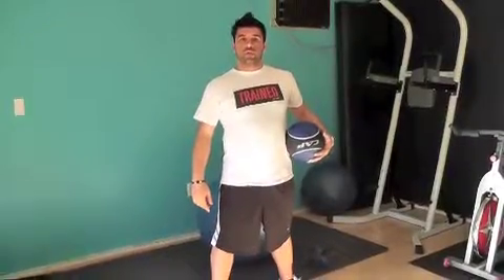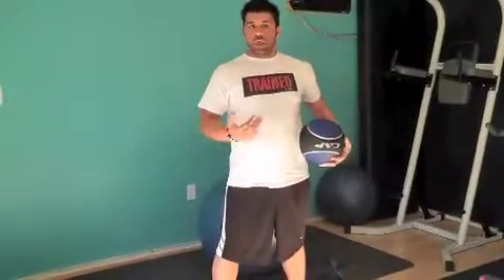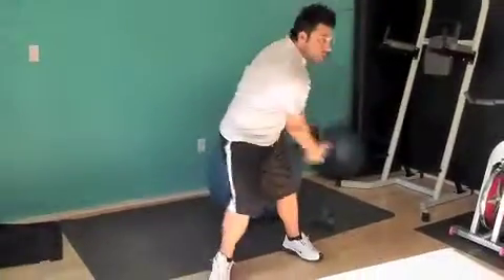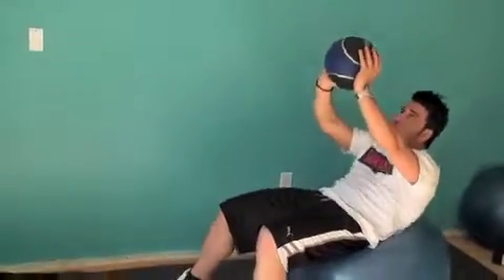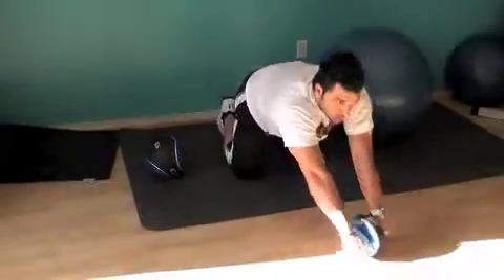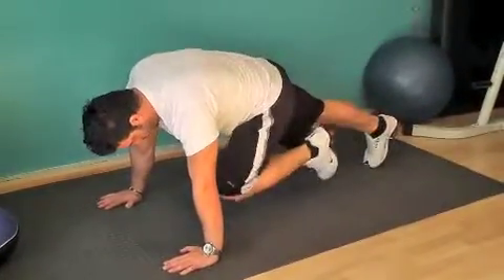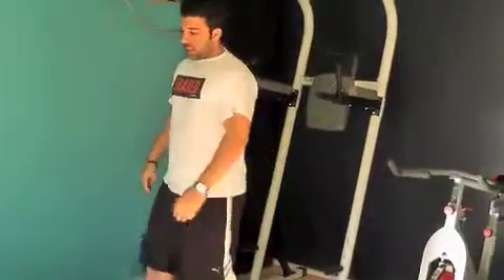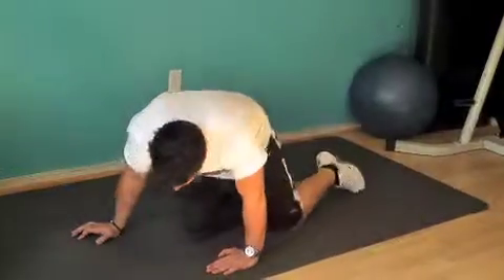Ab blaster workout A episode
Get fundamentally strong abs...

Trained by Luke TV